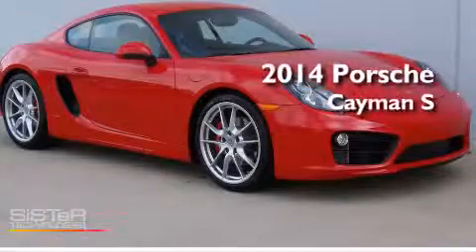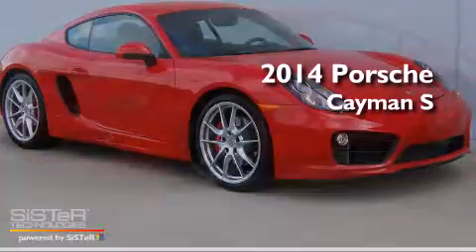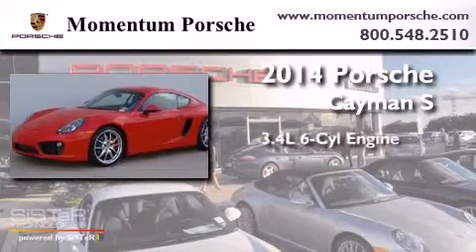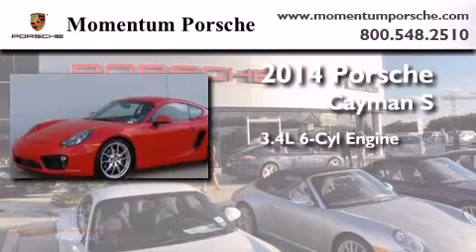2014 Porsche Cayman Houston TX 77074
We've been honored to serve the Houston TX area , we promise that your experience at our dealership will exceed your expectations ! Year : 2014 Make : Porsche Model : Cayman Engine : 3.4L H-6 cyl Trans . : Automatic Exterior : Guards Red Miles : 4 Interior : Black Momentum Porsche 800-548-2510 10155 Southwest Freeway Houston , TX 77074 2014 Porsche Cayman Houston TX